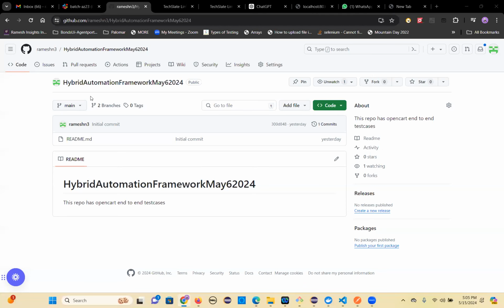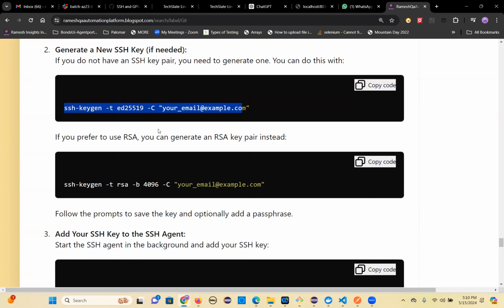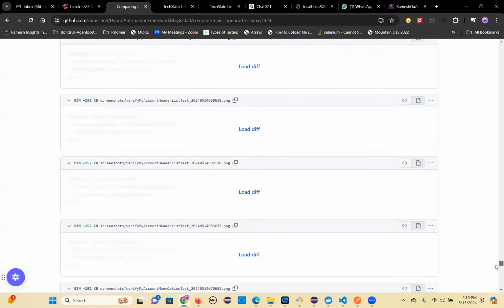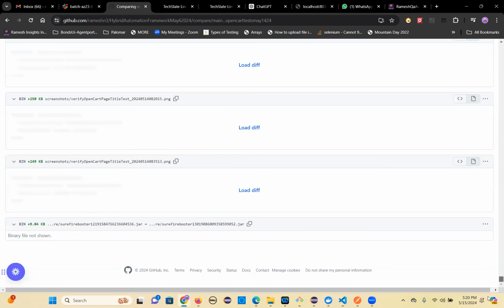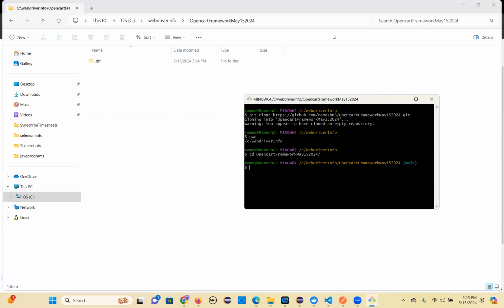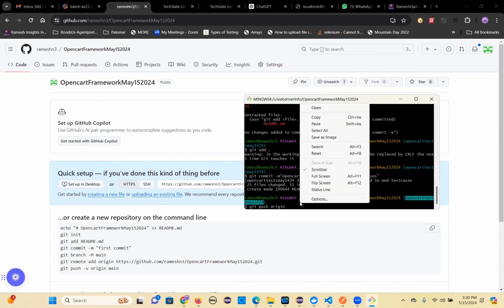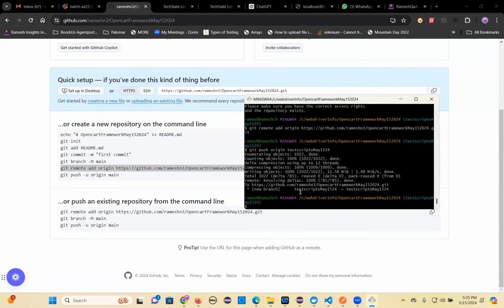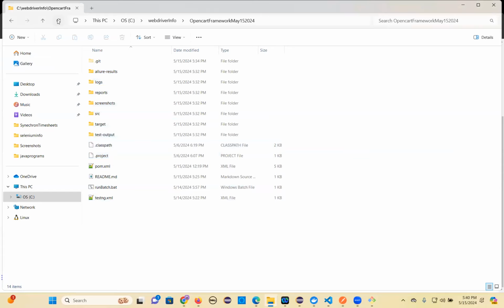Selenium Git Github SSH Keys Generation Setup May 15 2024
Selenium Git Github SSH Keys Generation Setup